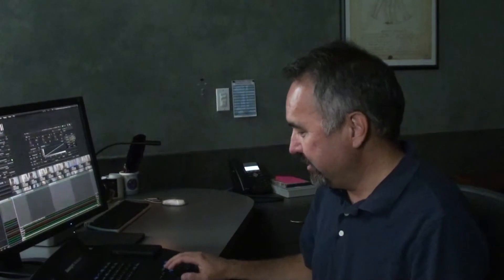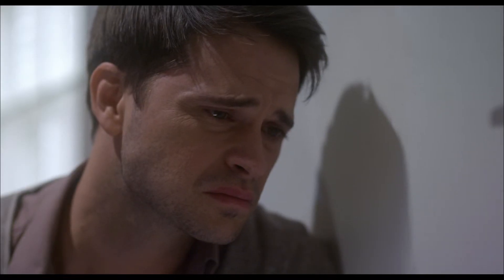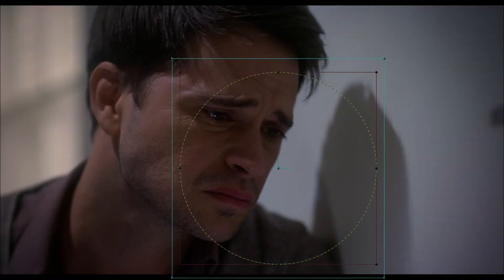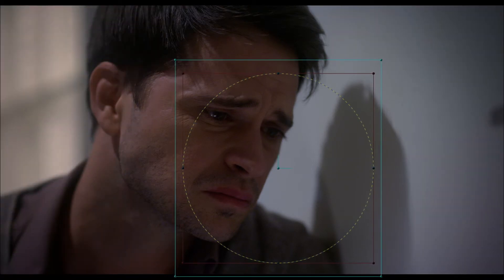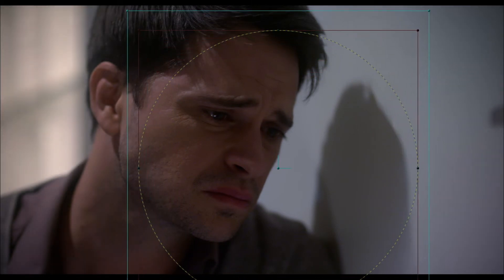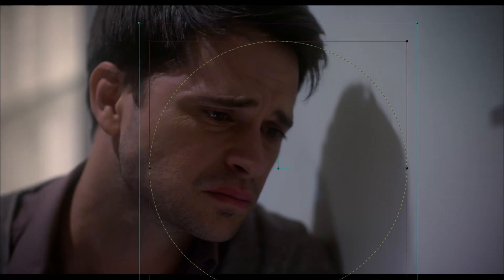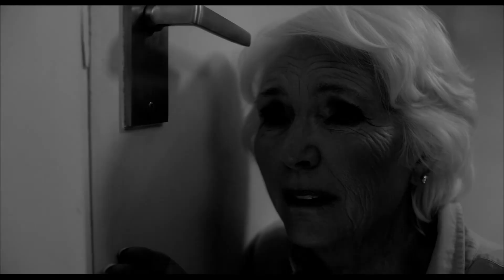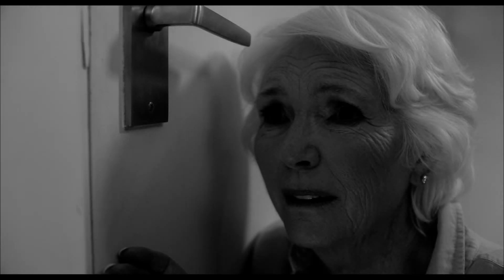Web Tech - Ep 31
When your pivotal moments need an extra boost, turn to us. See how we make your moments more dynamic.